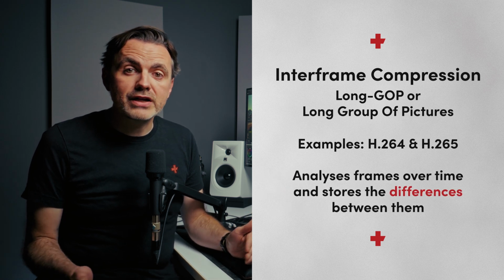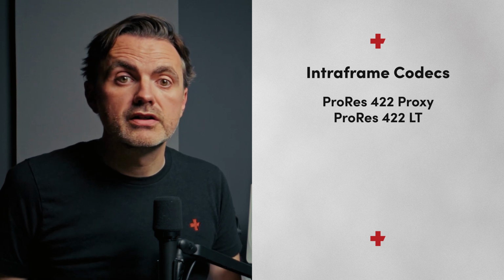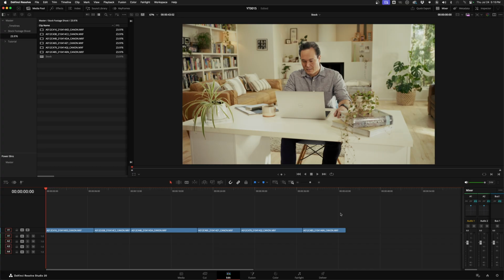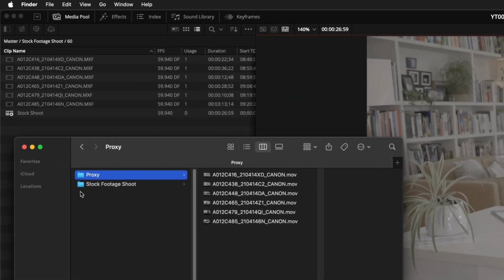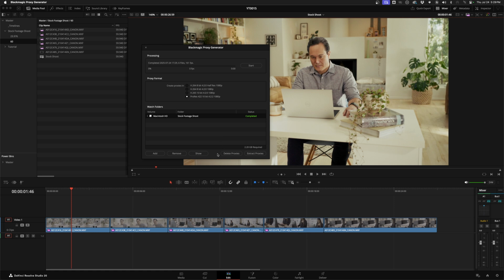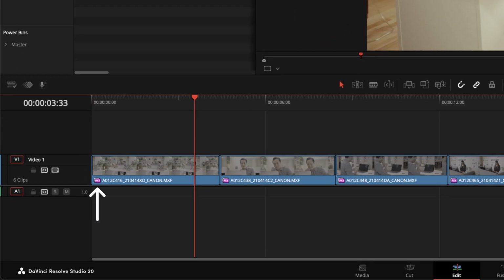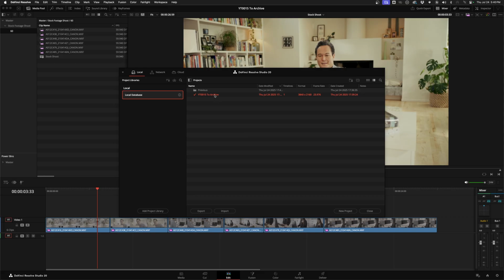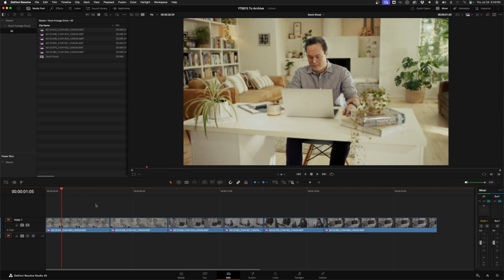Create Proxies Like A Pro: DaVinci Resolve 20 MASTERCLASS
Lagging video playback can halt your editing flow, but the solution isn't always new hardware—it's optimizing your workflow with proxies. In this definitive guide, I'll show you how to master the DaVinci Resolve proxy workflow to transform your editing experience from frustrating to fluid. As a DaVinci Resolve Master Trainer with over 20 years of editing experience, I'll explain not just how to create proxies, but why they work, which proxy format to choose , and how to manage them like a seasoned professional. Get ready for seamless 4K editing, 6K editing, and 8K editing in DaVinci Resolve, even on less powerful machines.

This tutorial dives deep into video compression – understanding intra-frame vs inter-frame codecs  is key to choosing the right proxy for your needs. Learn about All-I and Long GOP compression and how they impact performance. I'll demonstrate both manual proxy generation in Resolve and the automated Blackmagic Proxy Generator workflow with watch folders.

Discover advanced tips like creating proxy-only DaVinci Resolve Archives (.dra) for remote collaboration and controlling proxy playback settings. Stop struggling with playback issues and unlock your creative potential with these essential DaVinci Resolve performance tips and media management strategies.

0:00 Intro
0:23 What is a Proxy file?
1:22 An important decision
1:37 Intraframe Compression
2:11 Interframe Compression
3:59 Which should you pick?
6:09 Important proxy file settings within DaVinci Resolve
8:27 Creating Proxy files in DaVinci Resolve
8:54 Create Proxy files with the Blackmagic Proxy Generator
10:12 Enable your Proxy Files
11:19 How to check your Proxy Status
12:09 Linking, Unlinking and Relinking Proxy Files
13:25 Advanced Workflows
13:34 Remote workflow using DaVinci Resolve Archive
14:46 Render using Proxy files
15:12 Timeline Resolution Playback feature

Welcome to your go-to resource for learning DaVinci Resolve 20!
My name is Thom Lyons. I am a Blackmagic Design Certified Master Trainer with over 20 years of editing experience, and am currently the Lead Editor at Visual Aid Productions in Portland OR. I will be using all that knowledge to create tutorials specifically designed to help you get up and running with DaVinci Resolve, or transition from other editing software.

What you’ll find here:
• Workflow strategies to speed up your editing process
• Advanced color grading techniques that leverage DaVinci Resolve’s powerful tools
• Audio mixing tips to elevate your sound design
• Fusion compositing tutorials that simplify complex visual effects
• Project organization methods that professionals rely on

Whether you’re coming from Premiere Pro, Final Cut, or Avid, I’ll help you navigate DaVinci Resolve and harness its full potential while building on the editing knowledge you already have.